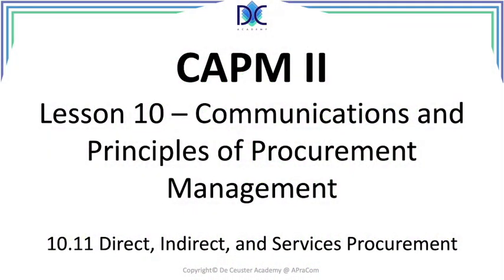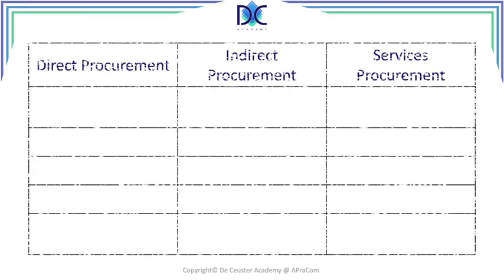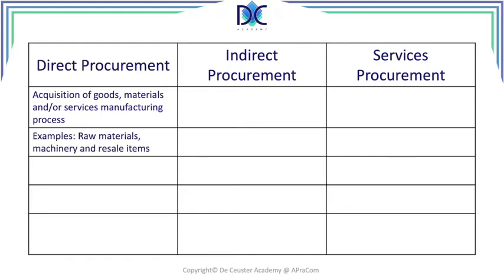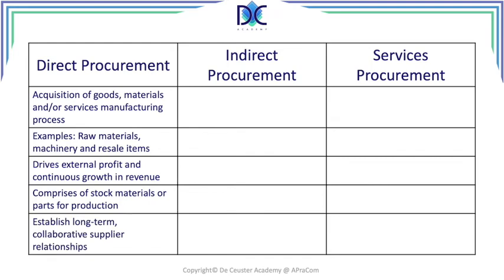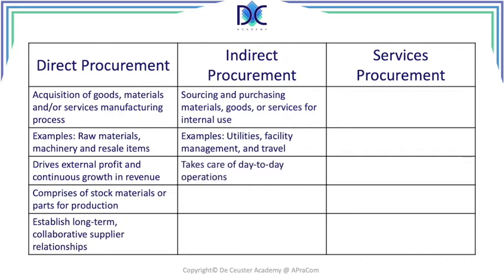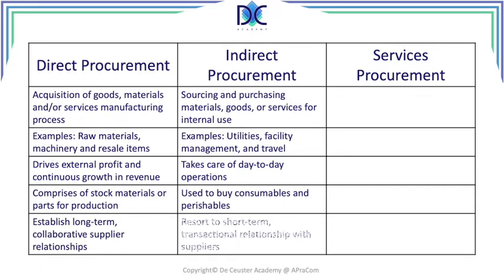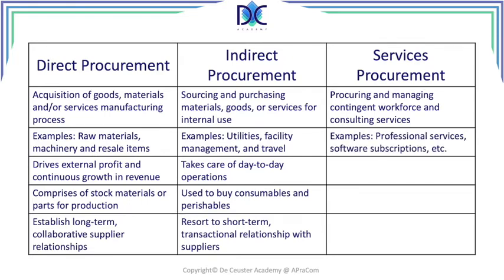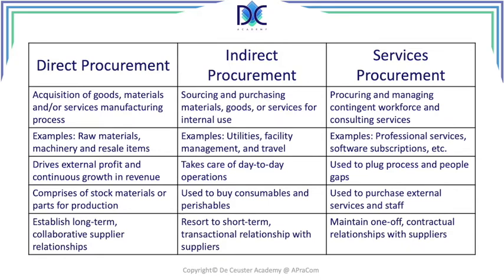CAPM II - Lesson 10.11: Direct, Indirect, and Services Procurement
CAPM II - Lesson 10.11:
Direct, Indirect, and Services Procurement